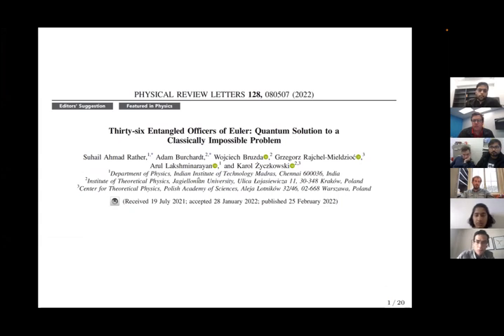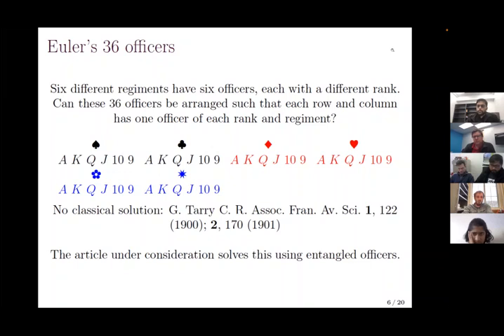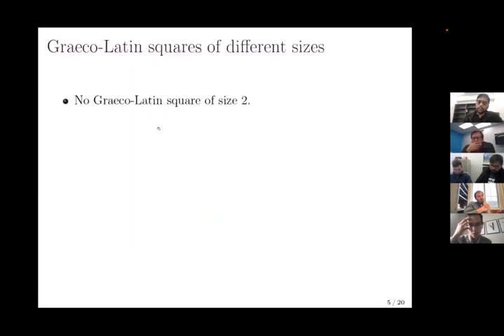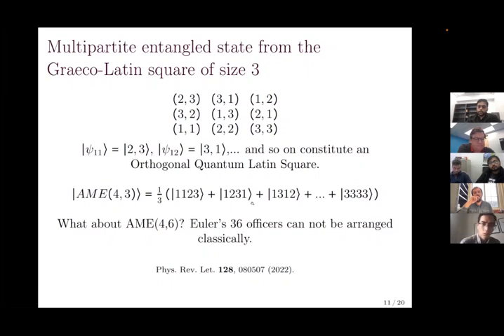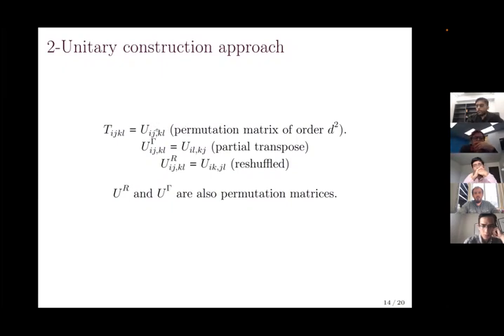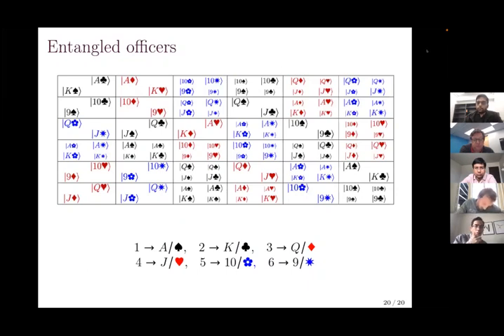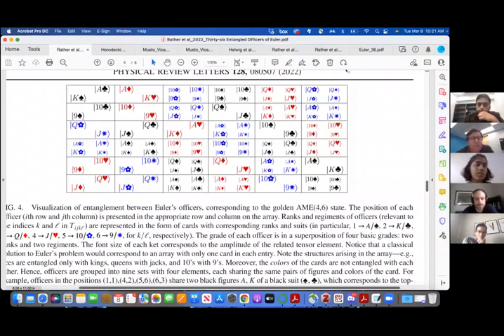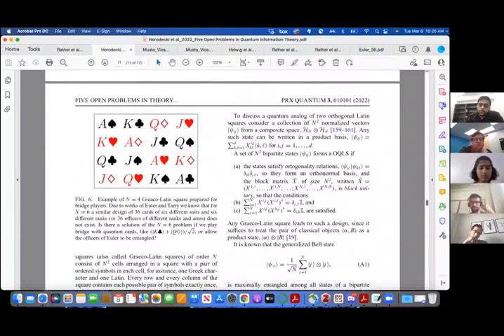Tathagata Karmakar - Thirty-six Entangled Officers of Euler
A summary of the paper “Thirty-six Entangled Officers of Euler” PRL 128, 080507, 2022.